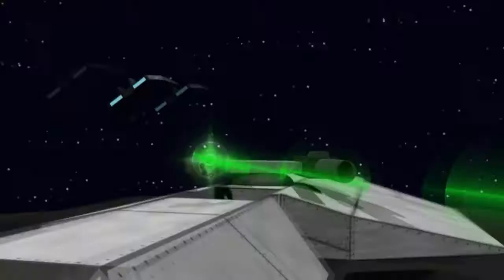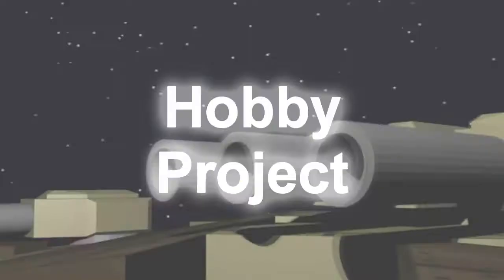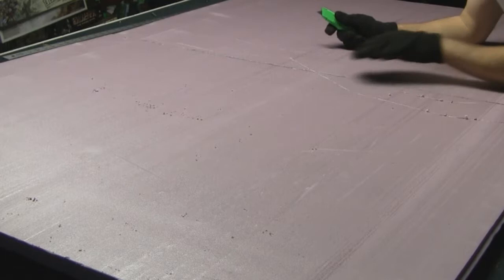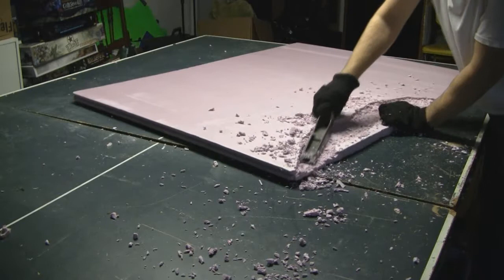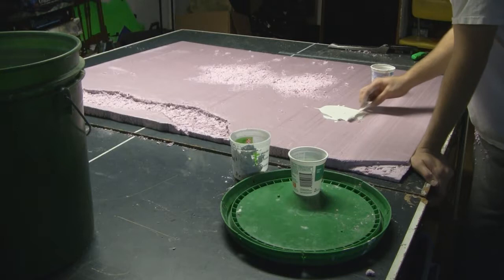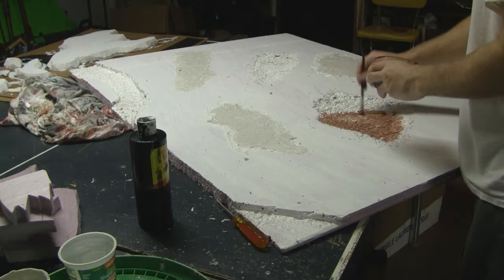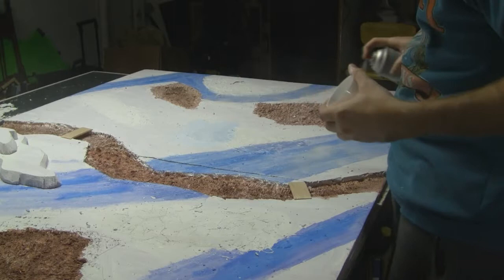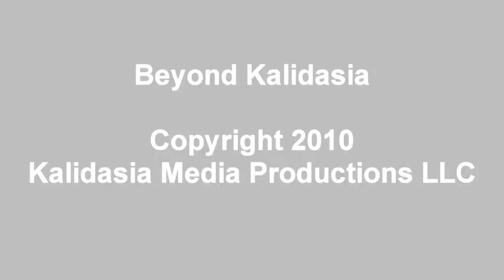Beyond Kalidasia 005 - Minex Four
Beyond Kalidasia is the official Internet television show of Legends of Kalidasia.  On this episode, I give an overview of how I built the Minex Four Battlefield for WinterCon 2010.